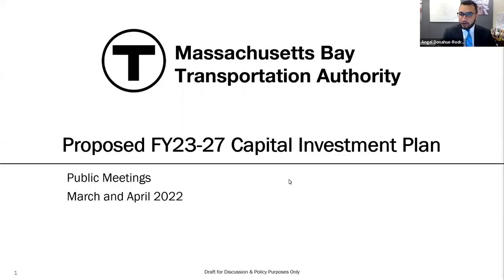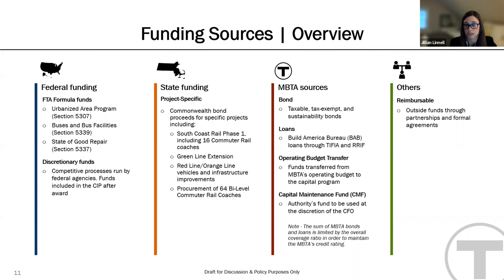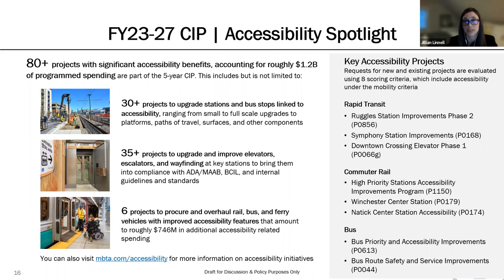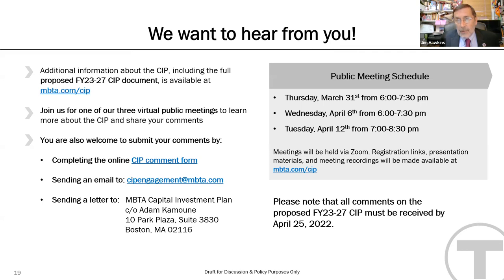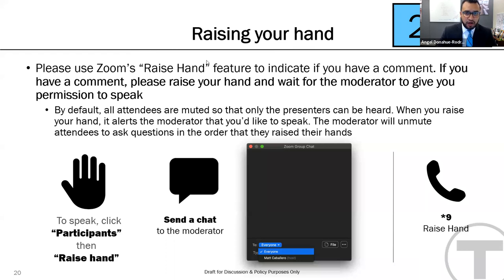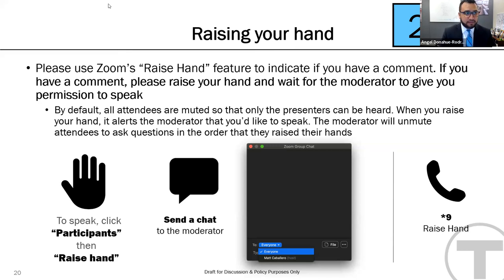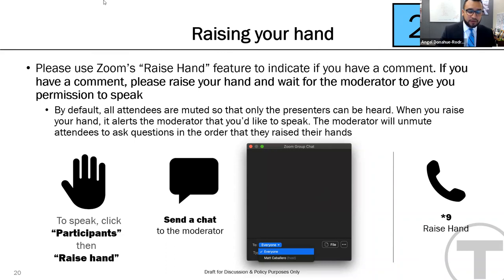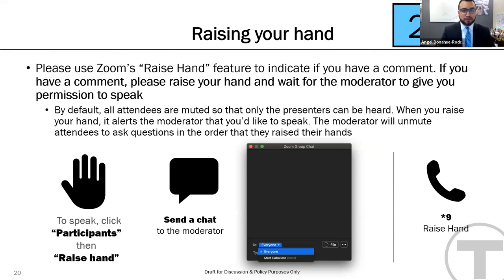Capital Investment Plan - Virtual Public Meeting | April 12, 2022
A recording of the virtual public meeting for the proposed Capital Investment Plan for FY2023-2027, which was held on April 12, 2022.